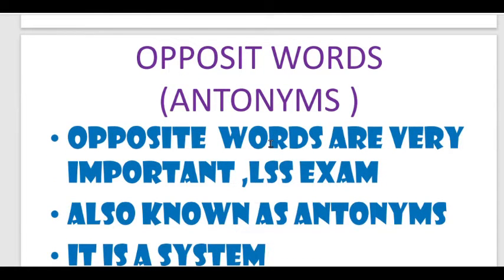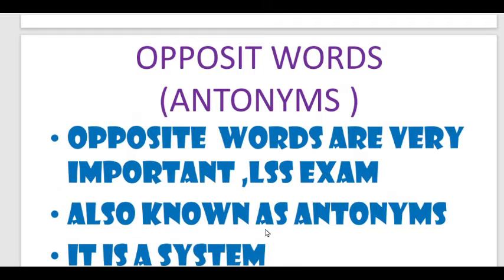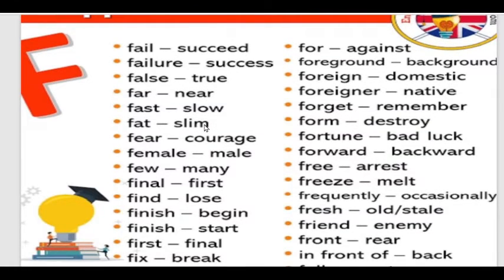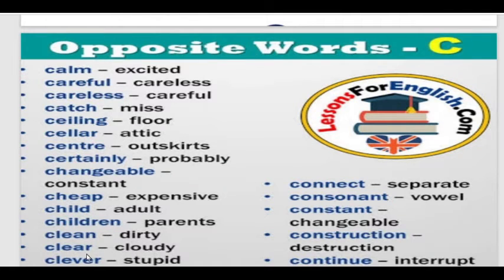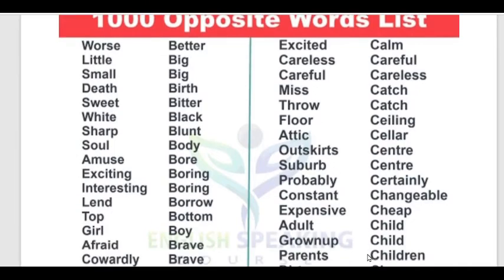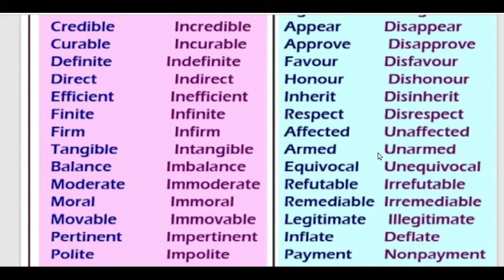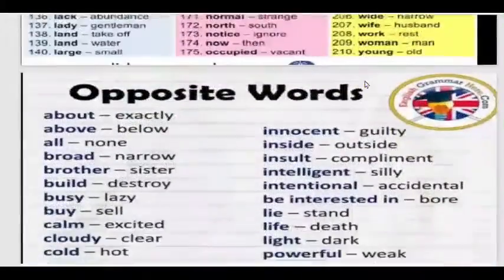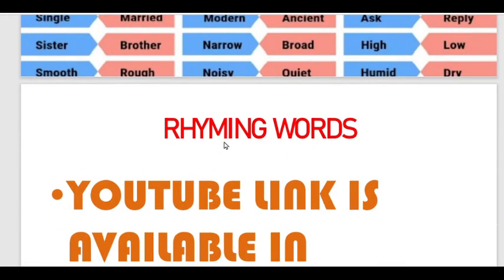OPPOSITE WORDS ANTONYMS MALAYALAM EXPLANATION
OPPOSITE WORDS ANTONYM